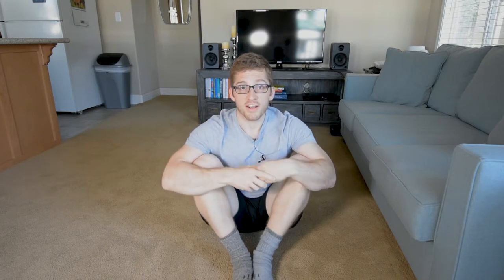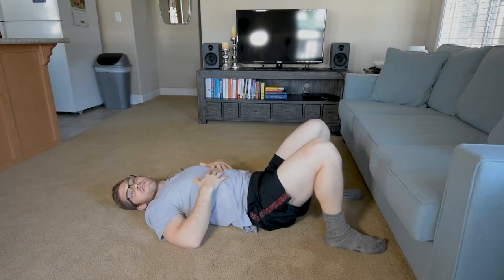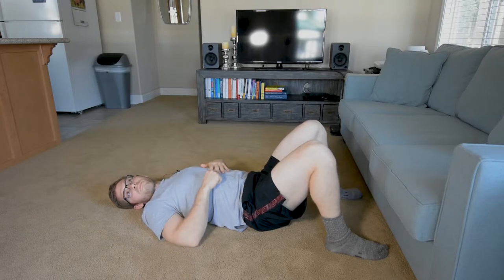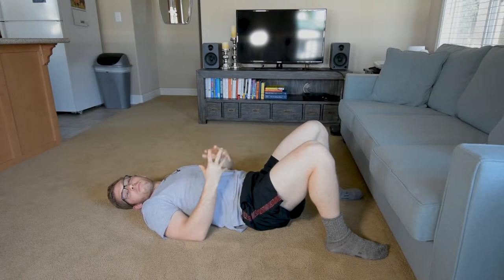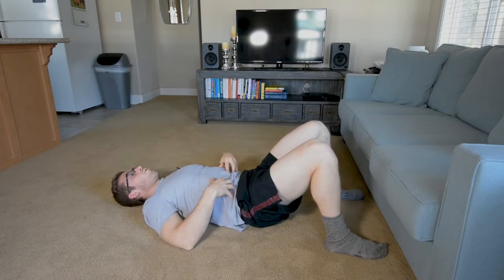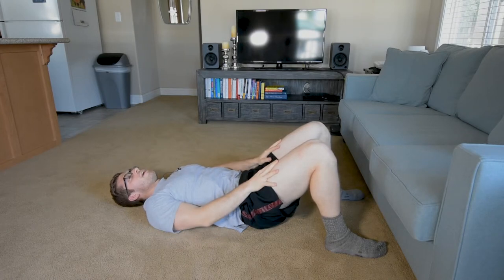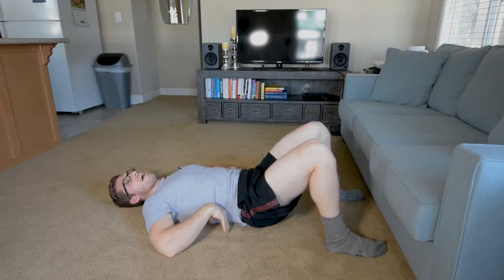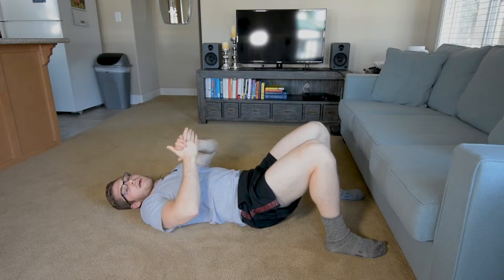[4/8] Activating Glutes in Deadlift - Glute bridge